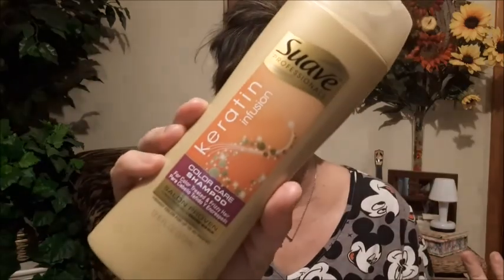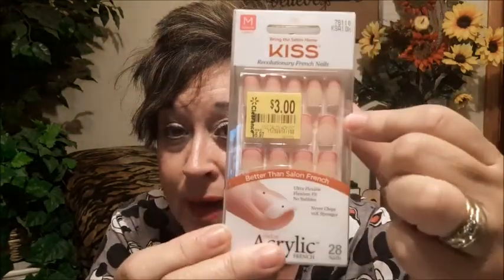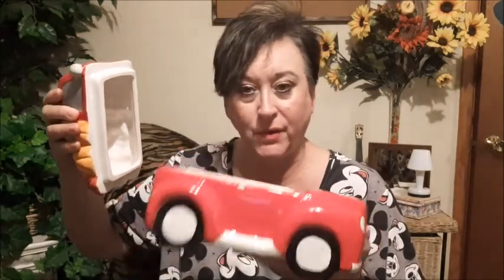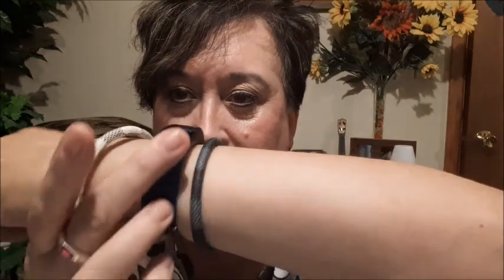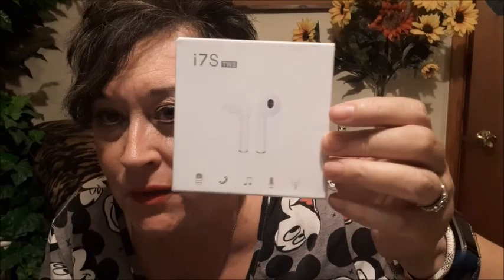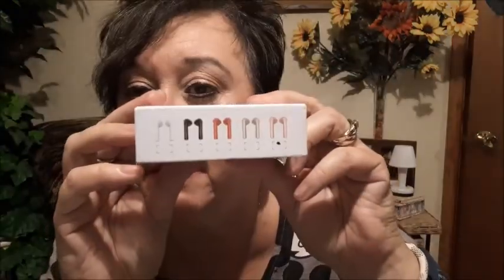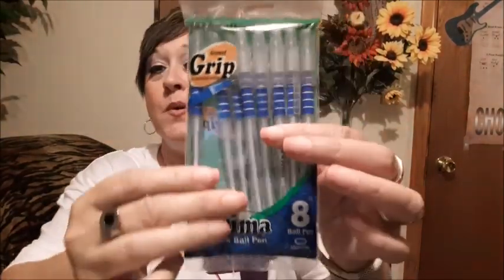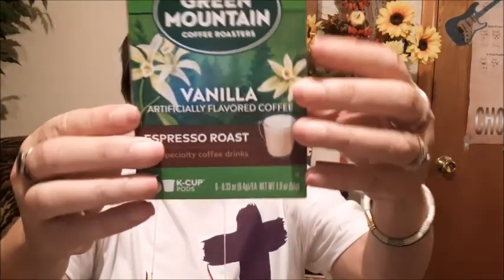Haul Walmart Aliexpress & Outlets